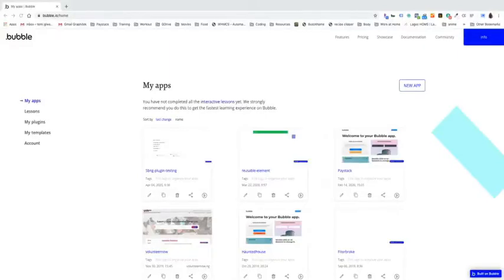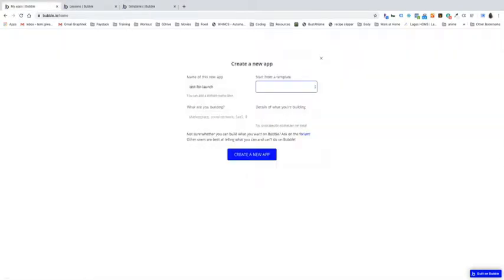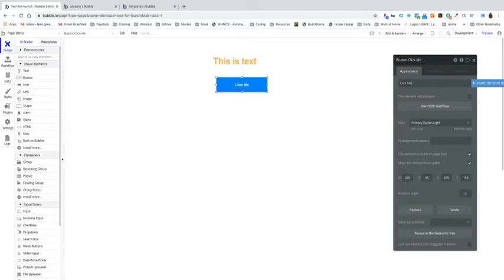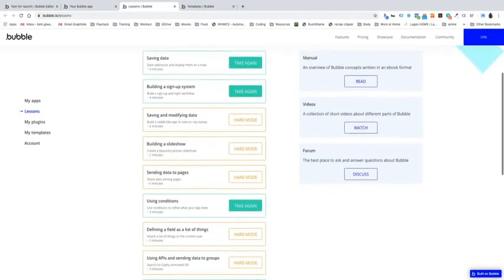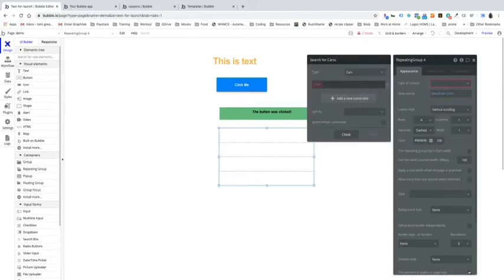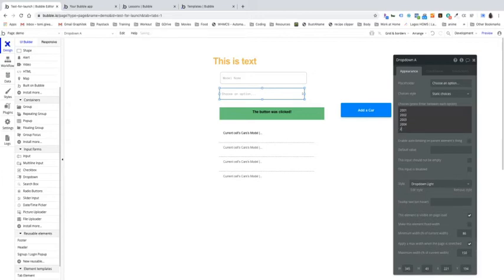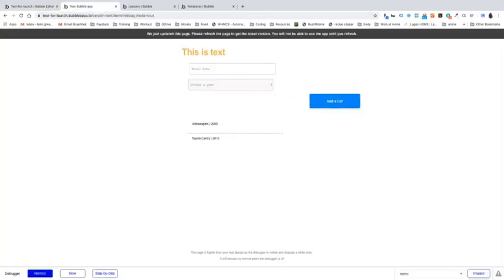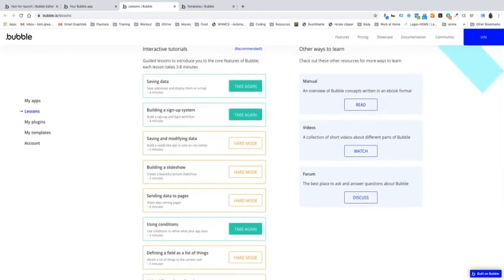Chapter04 Module03 Tools for Building Bubble Tutorial Final 34